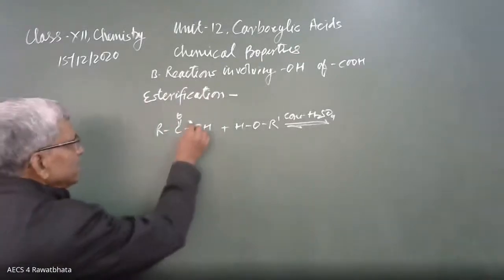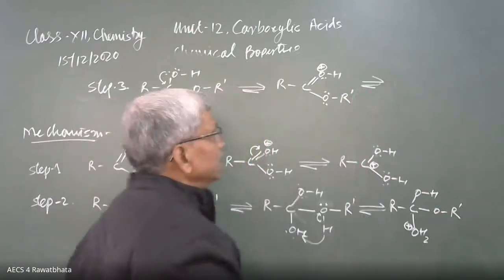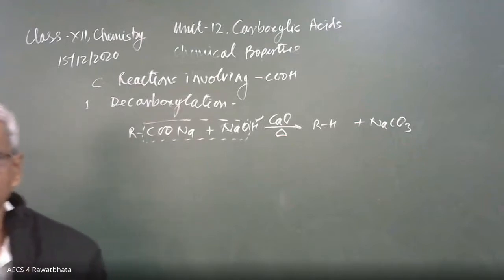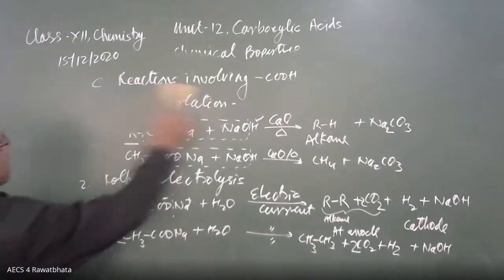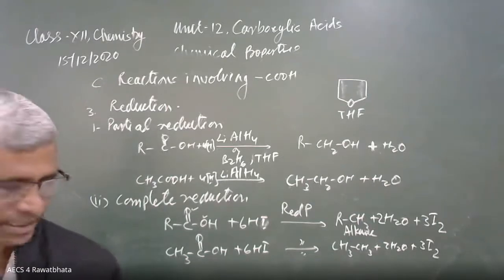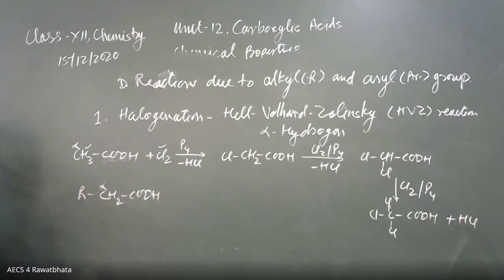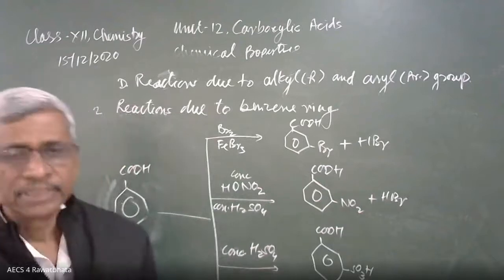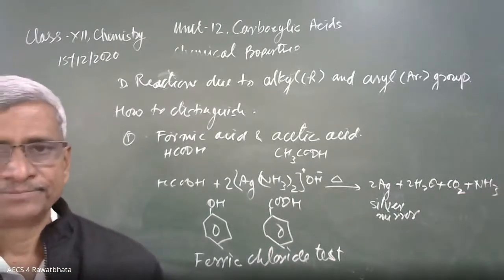Class XII Chemistry Unit 12 Carboxylic Acids (Chemical Properties)